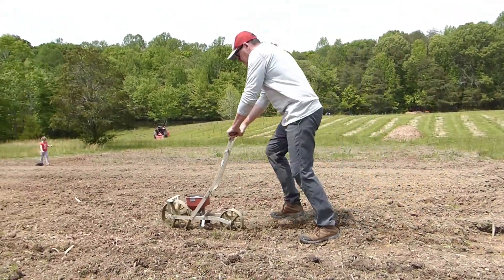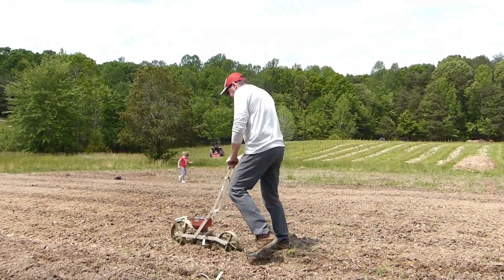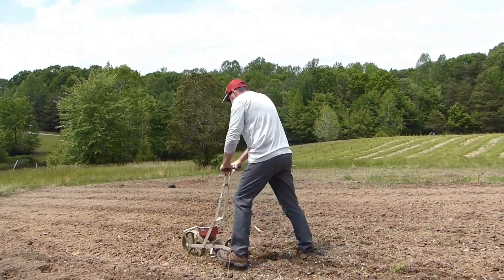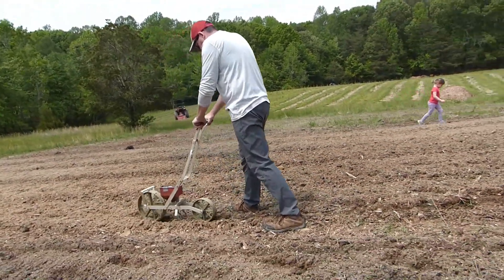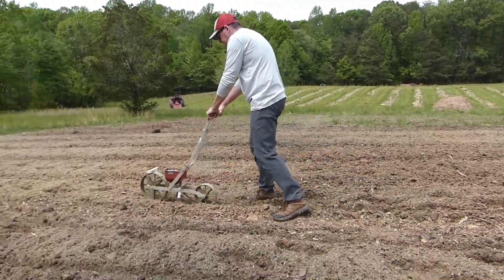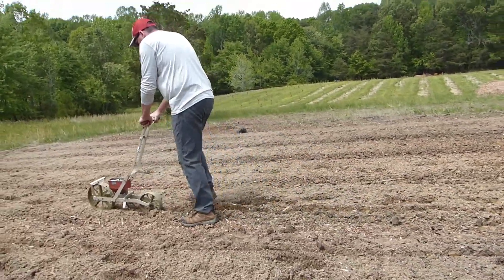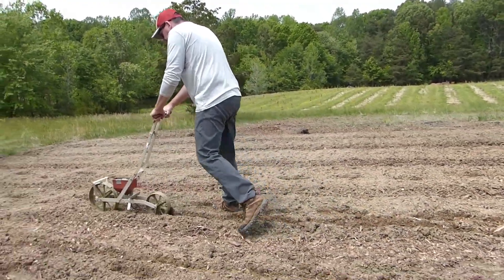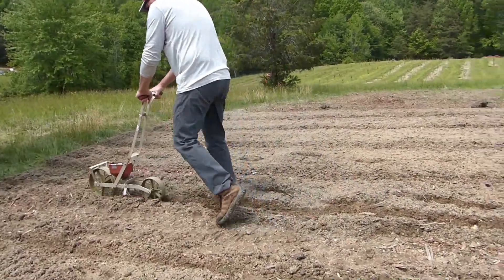#163 Making [a little] Money With U-Pick Sunflowers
On our small farm, we're constantly looking for ways to make a little money while we wait for our Christmas trees to grow. This year we planted 1/4 acre of sunflowers and opened as a u-pick operation. Its been a good experiment.